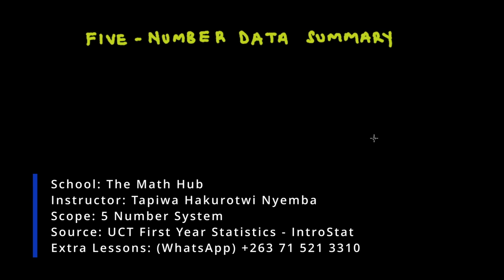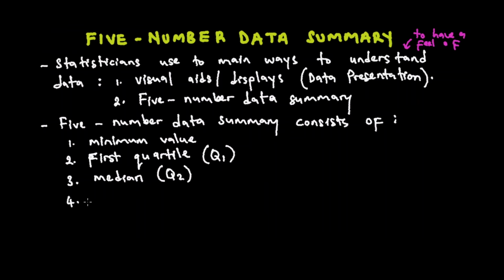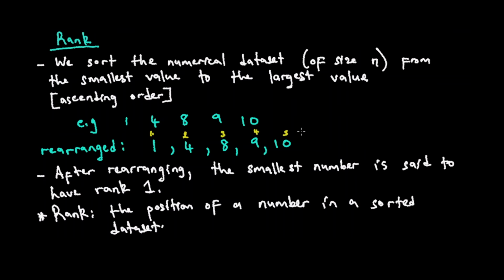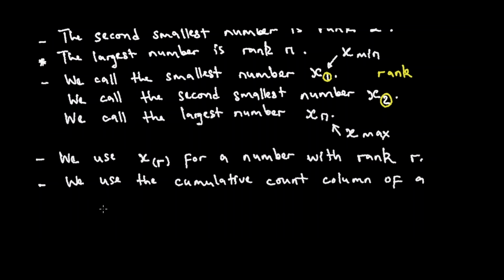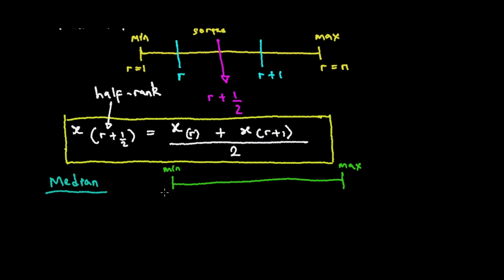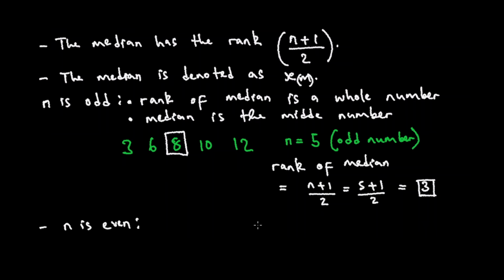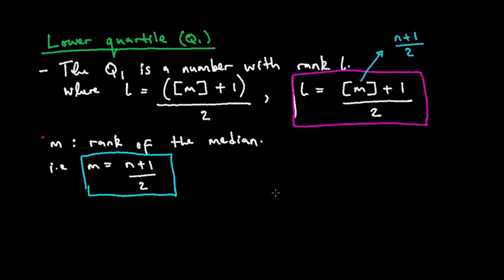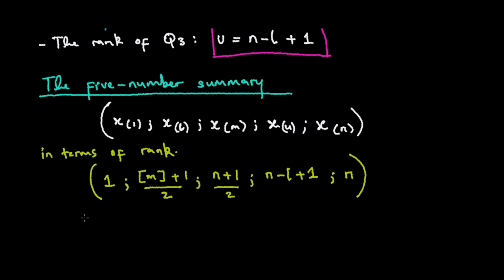Five Number Summary | Lesson 13 | ZIMSEC A Level Statistics | Explained in Shona